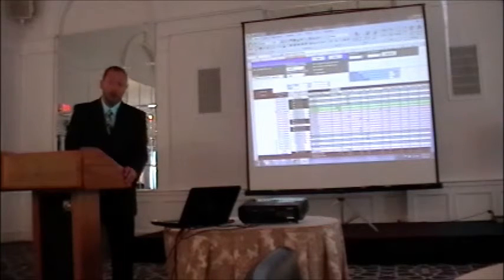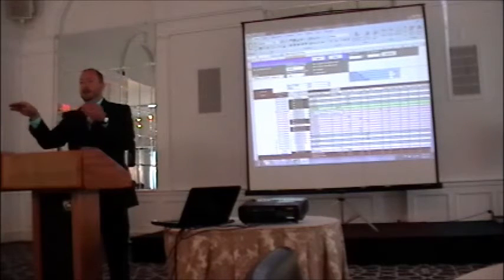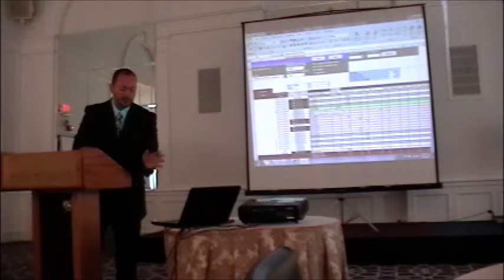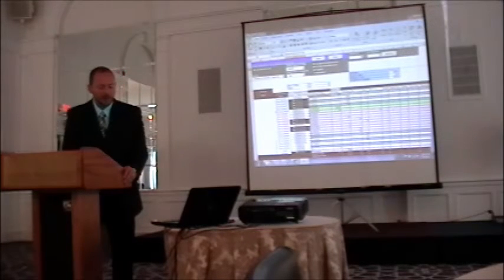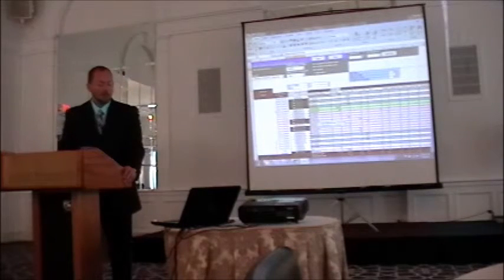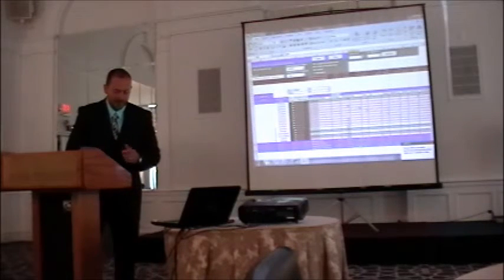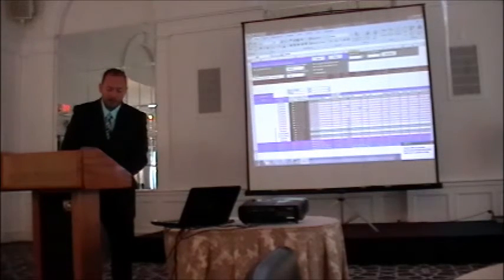VISCO User Conference 2013-Sales Tools 2 of 3